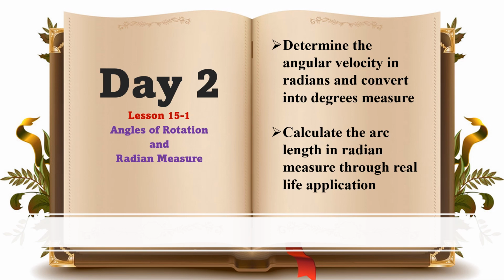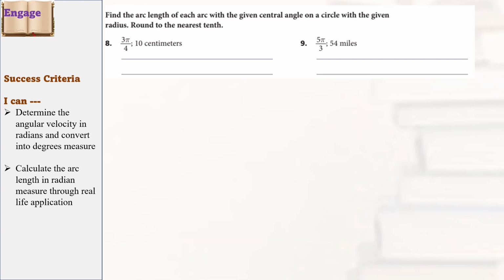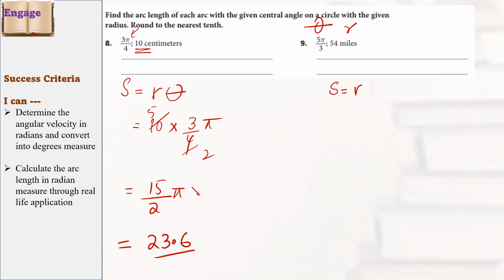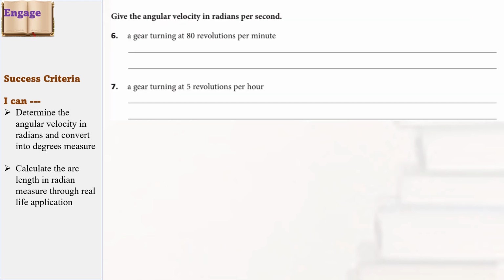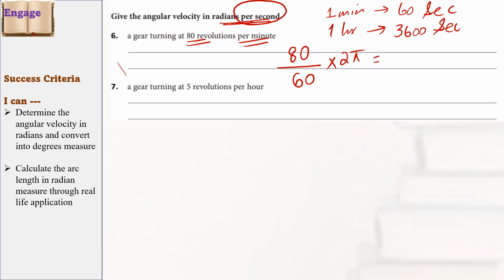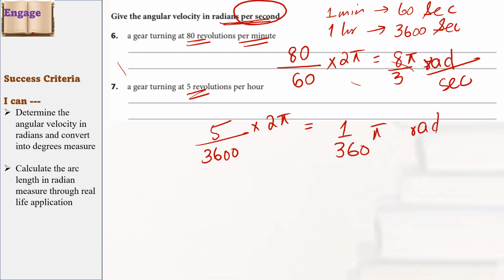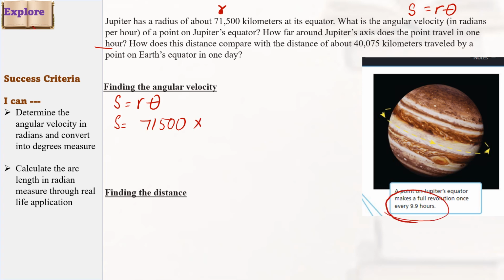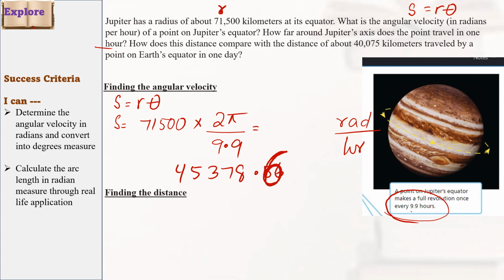HMH Algebra 2 Module 15 Lesson 15-1 Angle of Rotation and Radian Measure Part 2